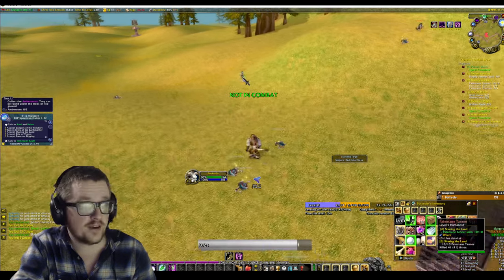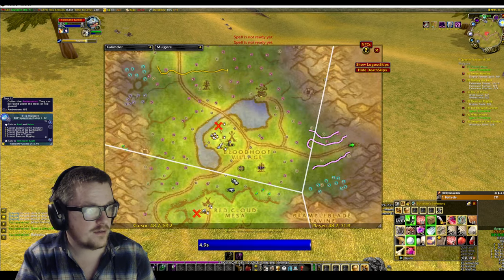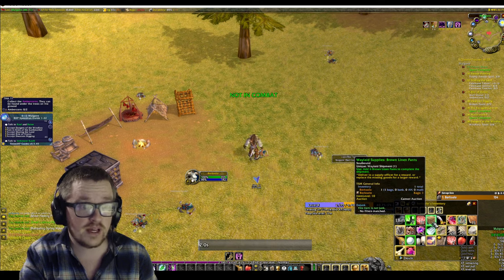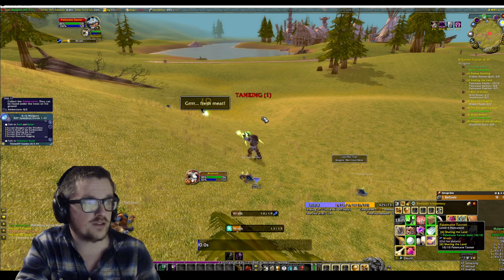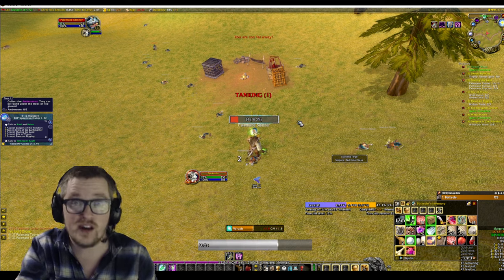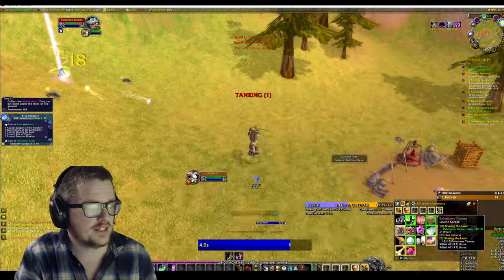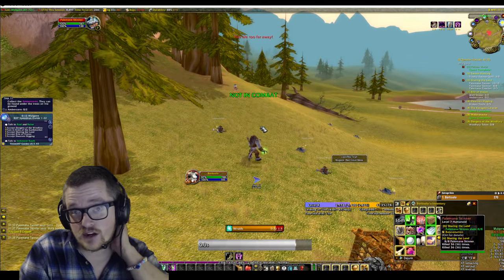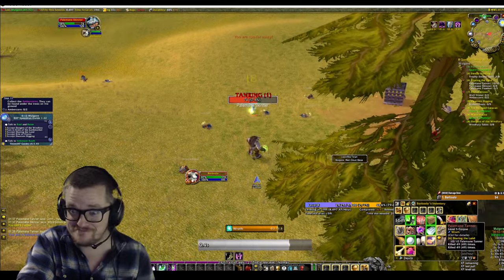"8,5k XP/H lvl 5-10: Good World Grinding Spot in Season of Discovery! 🚀💰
🚀 Dive into the ultimate XP grinding adventure in the Season of Discovery! Uncover the hidden gem of mob grinding spots that guarantees a whopping 8.5k EXP per hour from levels 5 to 10. Maximize your leveling efficiency and conquer the game with this must-try farming guide. Don't miss out on the fastest route to leveling success – watch now and level up like never before! 🌟